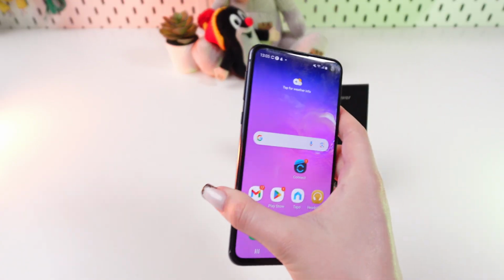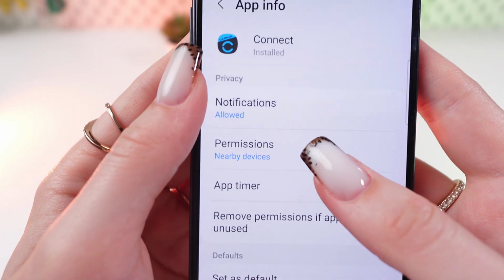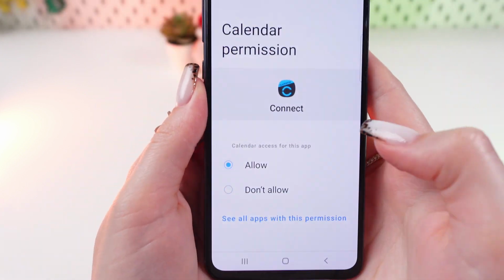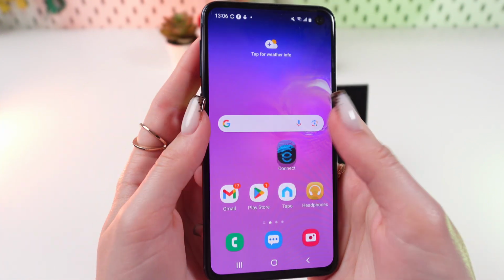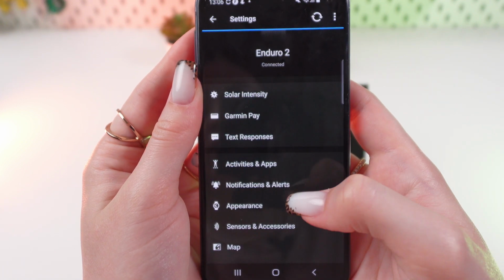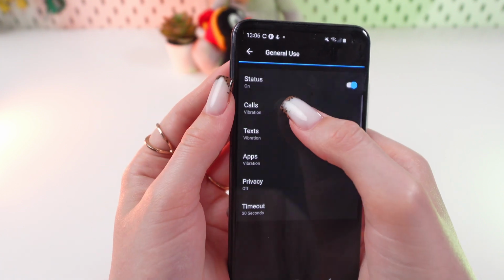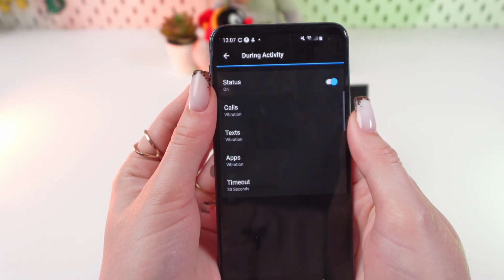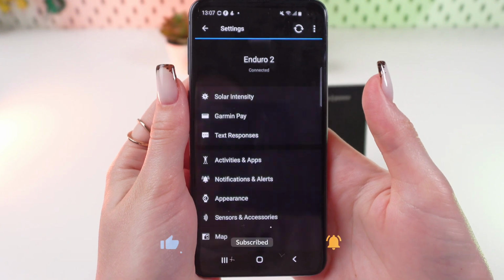How to Show Notifications from Android on Garmin Enduro 2: Quick Setup Guide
This tutorial provides a detailed walkthrough on how to seamlessly receive notifications from your Android phone directly to your watch. Learn how to customize which notifications you want to see, adjust vibration and sound settings, and troubleshoot common issues. Maximize the potential of your Enduro 2 and never miss an important message or alert again.